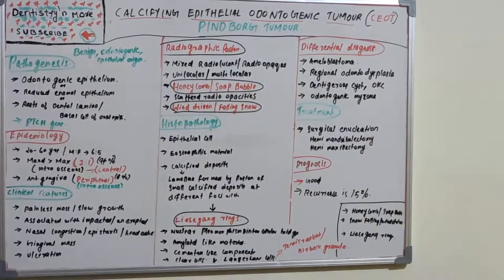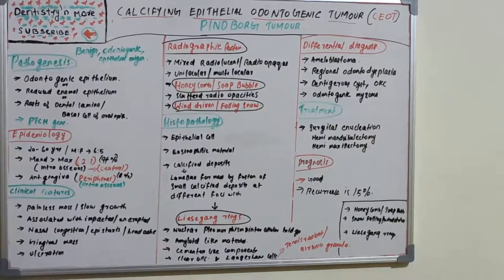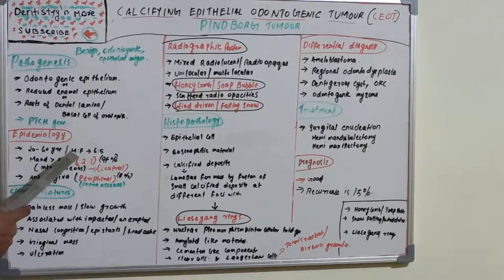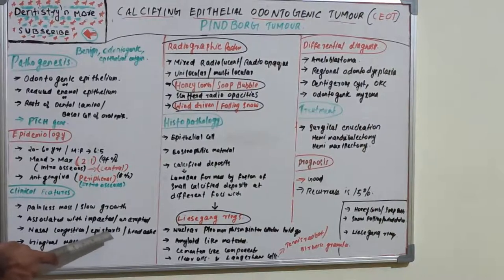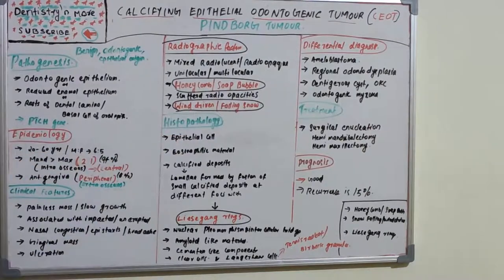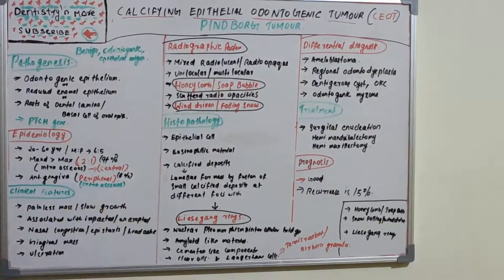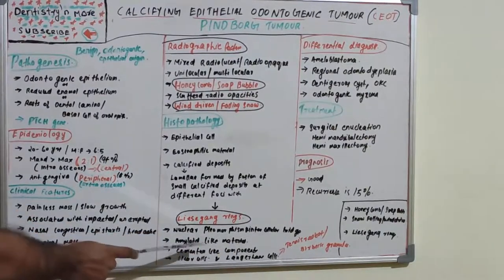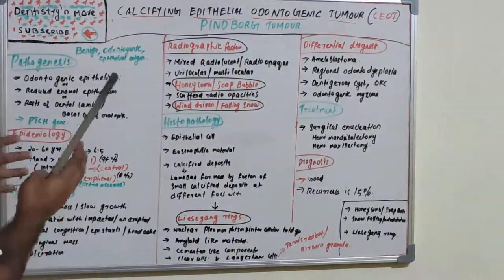TUMORS -PART 1-CEOT(CALCIFYING EPITHELIAL ODONTOGENIC TUMOR)/PINDBORG TUMOR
➡️The calcifying epithelial odontogenic tumor (CEOT), also known as a Pindborg tumor, is an odontogenic tumor first recognized by the Danish pathologist Jens Jørgen Pindborg in 1955. It was previously described as an adenoid adamantoblastoma, unusual ameloblastoma and a cystic odontoma.

2)Oral medicine & Radilology

3)Oral pathology

4)Pedodontics

5)Orthodontics

6)Public health dentistry